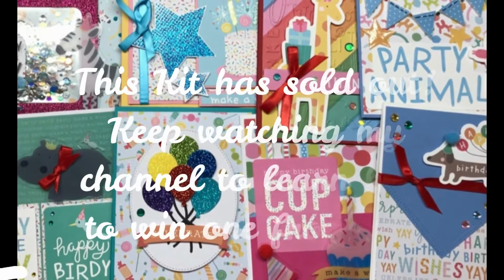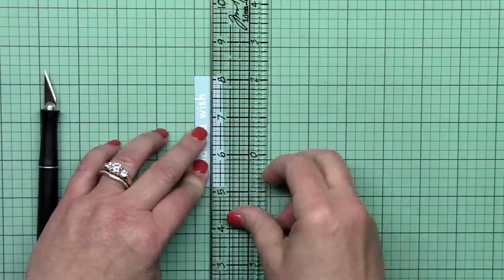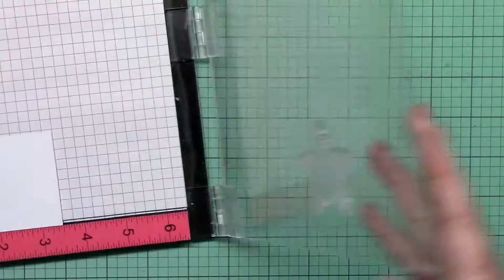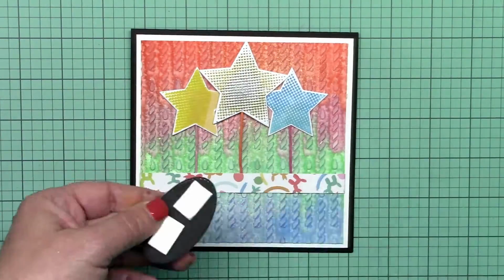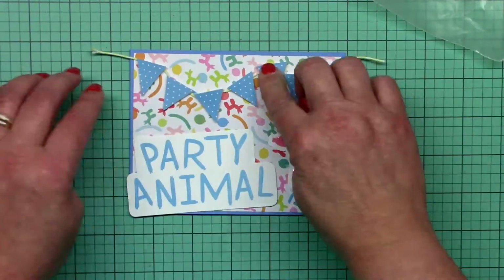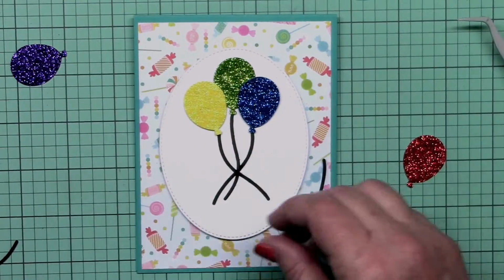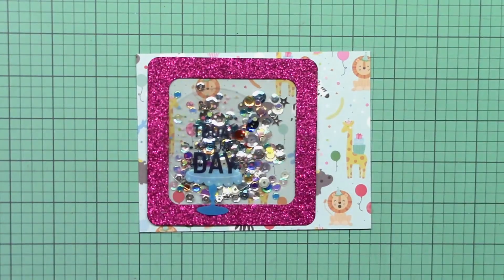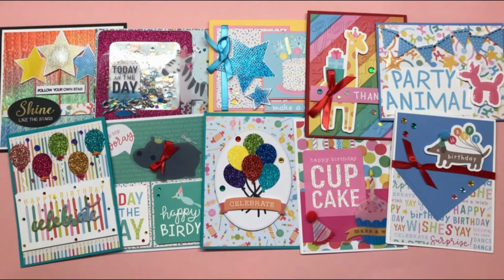10 Cards 1 Kit | June Kit & Giveaway! | Creative Escape Papercrafting | GIVEAWAY CLOSED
Thanks for stopping by to get some inspiration for the CEP June Fully Loaded Kit.

Win one of two giveways between now and June 11th. To qualify for either a new Once in a Chameleon stamp set or a $20 gift certificate to the Creative Escape Papercrafting Web Store. This is open Internationally so I hope you'll play along. I'll announce the winners on June 12th.

To qualify just:
2) Leave a comment here about what you liked best in the kit
3) Go to Instagram, find Creativeescape1 and follow them so you'll know when there's something new going on. Here's the link to make it even easier

I will announce the winners on Tuesday, June 12th on my channel.

This kit is sold out but below are links to the CEP store where you can subscribe for future kits and shop for your card supplies including the add-ons I purchased from CEP.

Supplies available from CEP:
1) Birthday Candles Stencil - Echo Park Paper Co.

4) Sequin Mix - Crystal Rainbow Confetti from Studio Katia

5) Sequin Mix - Blue Lightning custom mix from CEP